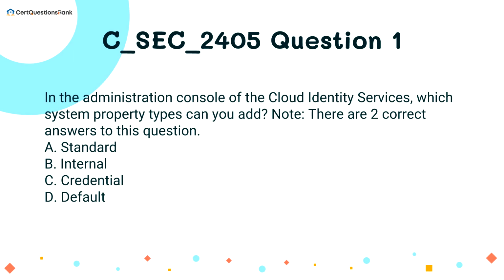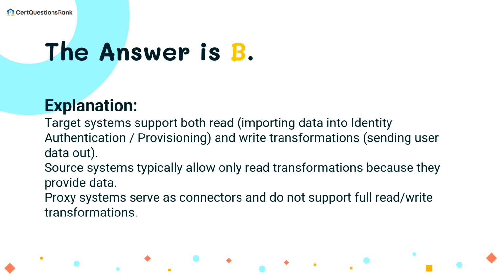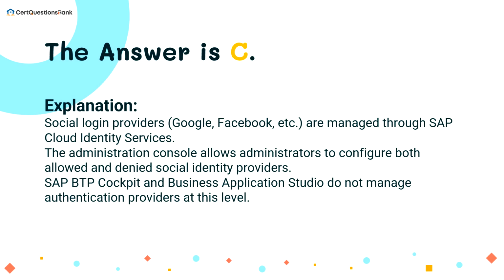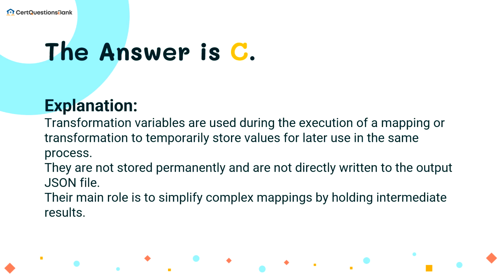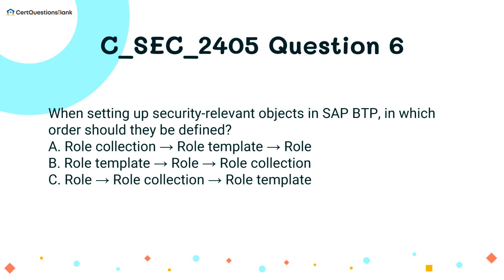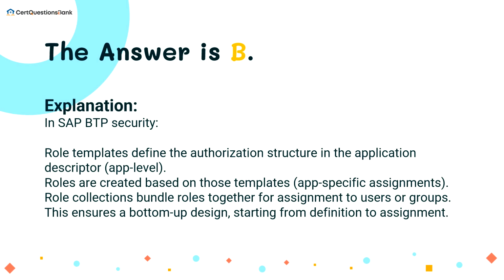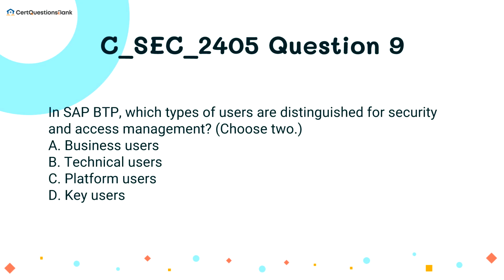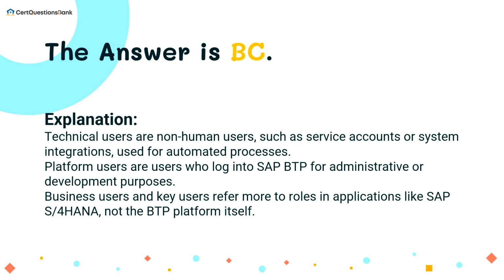C_SEC_2405 SAP Certified Associate - Security Administrator Practice Questions with Explanations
Prepare to pass the C_SEC_2405 SAP Certified Associate – Security Administrator exam with confidence! This video provides C_SEC_2405 practice questions with detailed explanations to help you understand key concepts and boost your exam readiness.

What you'll get in this video:

Realistic practice questions similar to the actual exam
Step-by-step explanations for each answer
Tips and strategies for tackling difficult questions
Focus on SAP security administration concepts and best practices

Whether you're just starting your SAP Security journey or aiming to reinforce your knowledge, these C_SEC_2405 practice questions will help you master the topics and increase your chances of passing the exam.